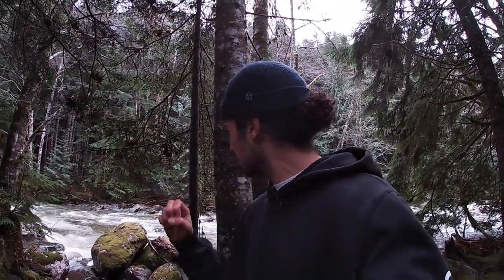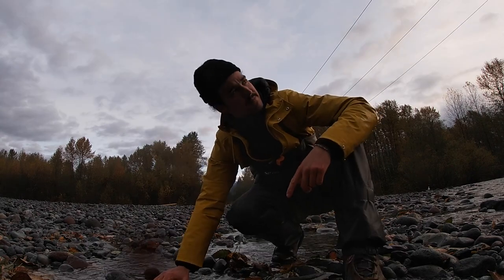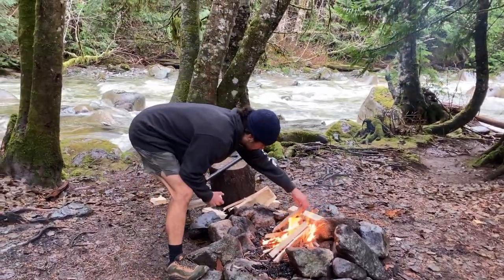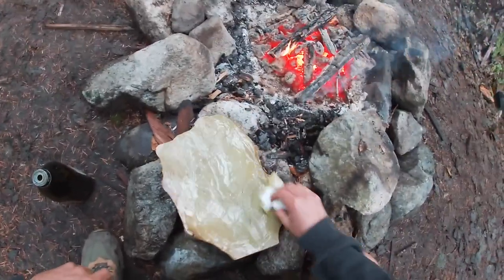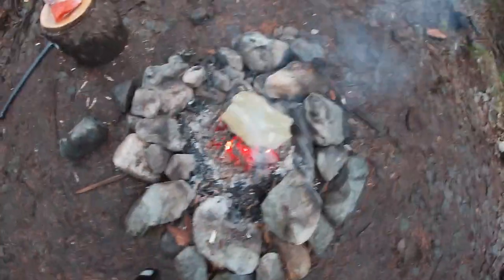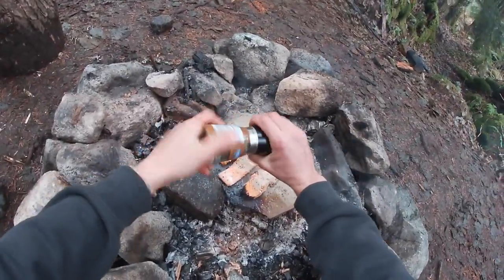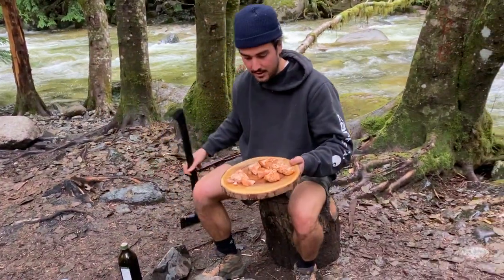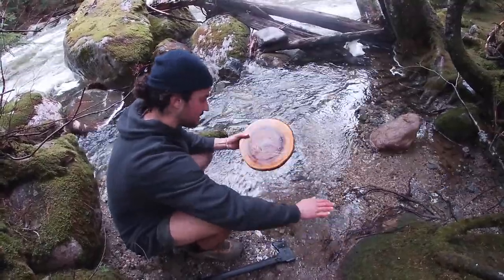Stone Searing Coho Salmon over a Fire (Catch and Cook)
Back at it again with another catch and cook. I've been wanting to try this for a long time. Join me as I catch and grill a freshly caught coho salmon on a rock over the coals of the fire.